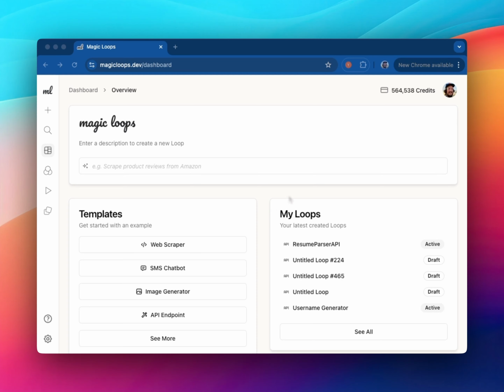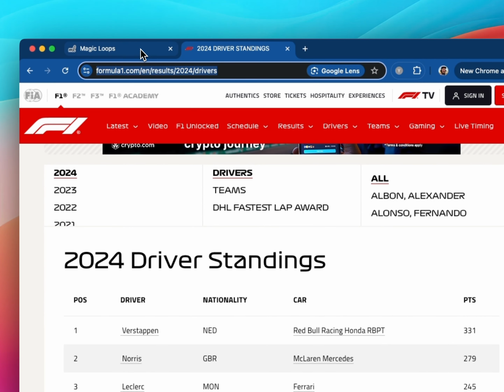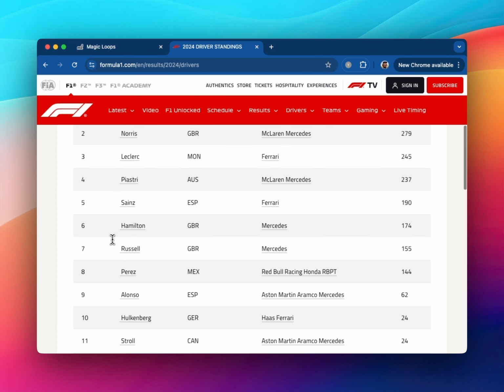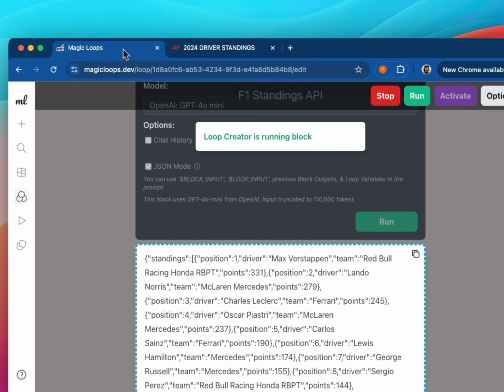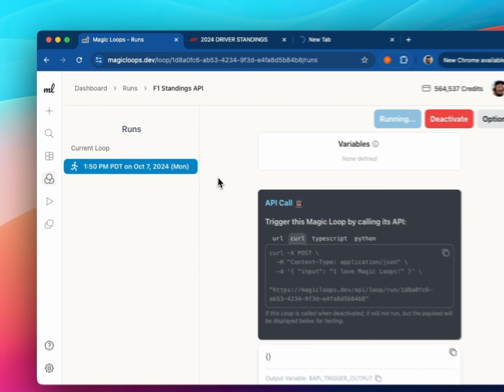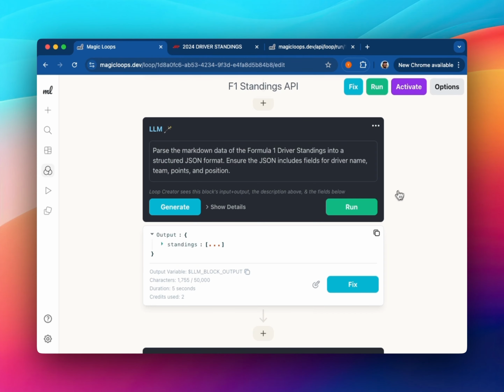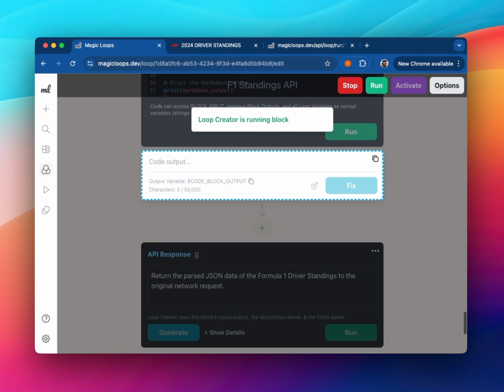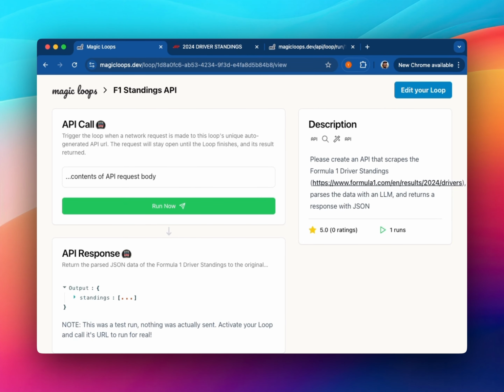Turning websites into APIs: F1 Driver Standings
In this video, we learn how to turn any website into an API with Magic Loops.